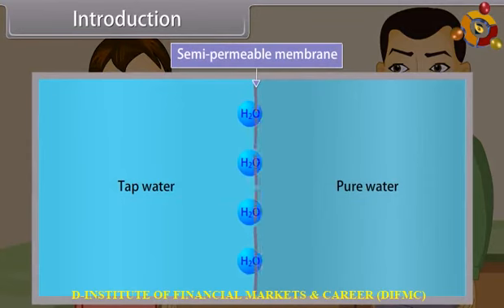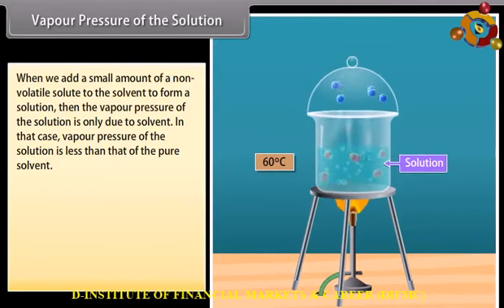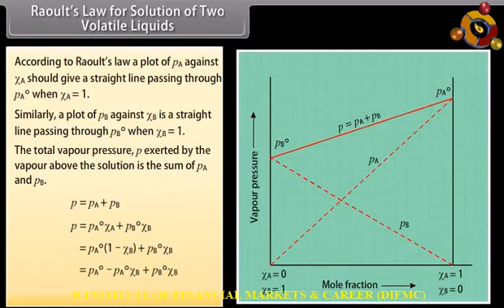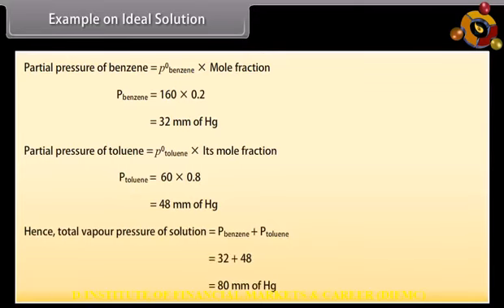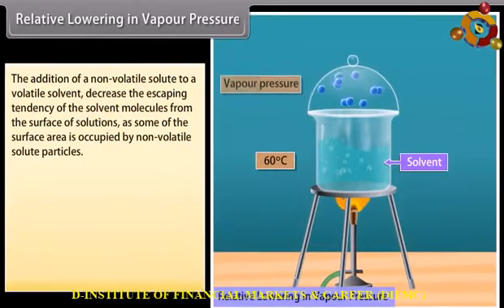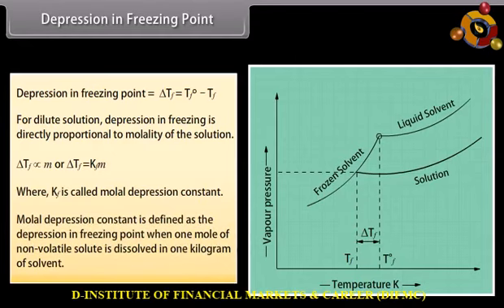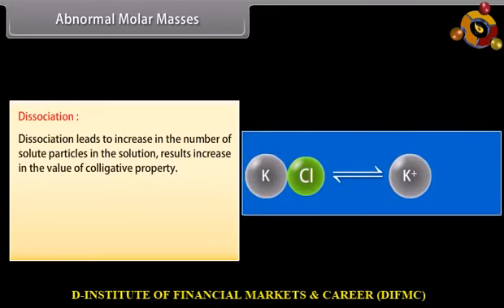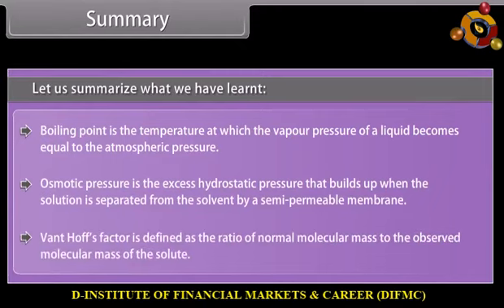Solutions Ii 20